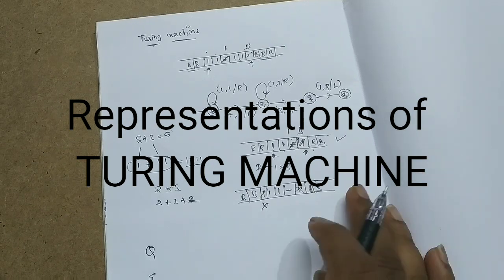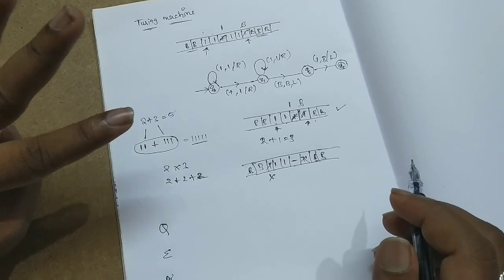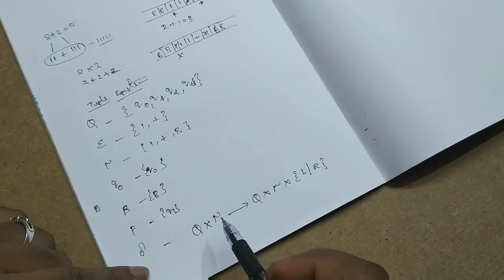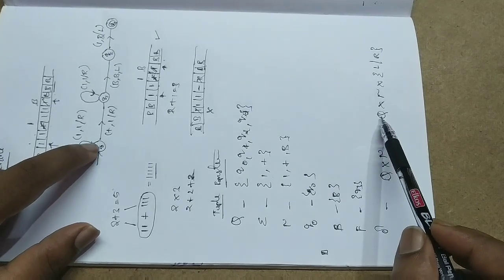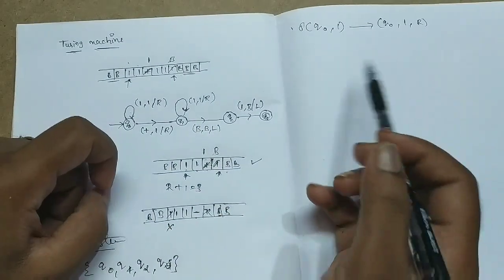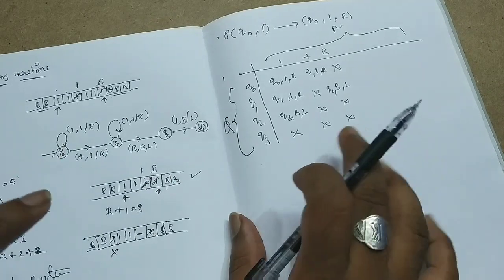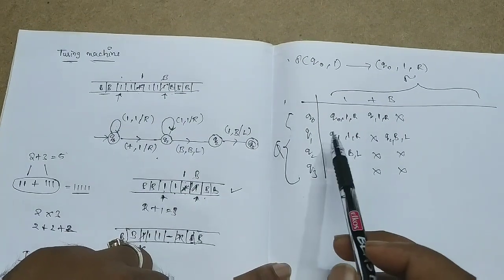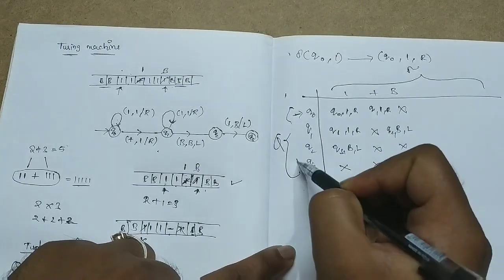Representations of TURING MACHINE in Telugu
By
Raja Sekhar Kummari
M.Teck (NIT Bhopal)